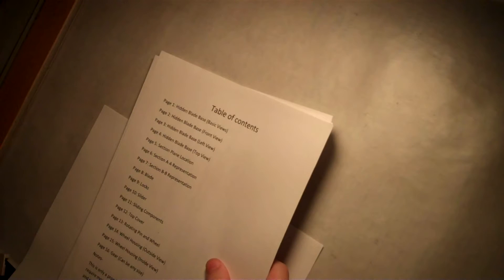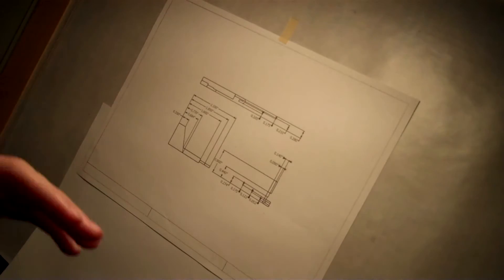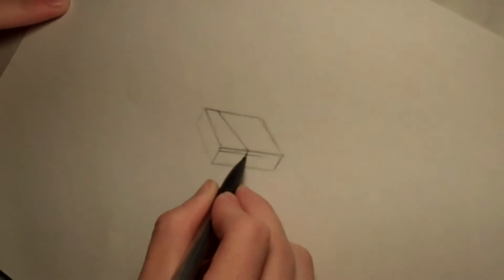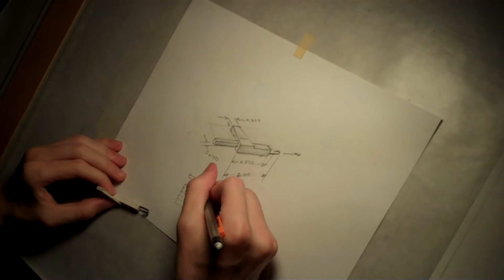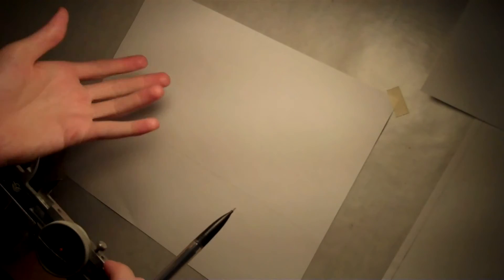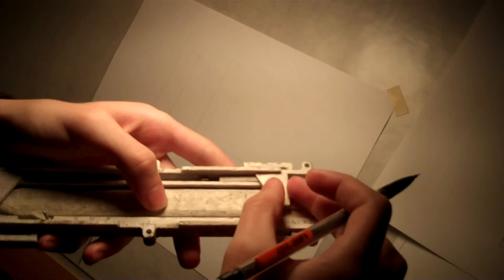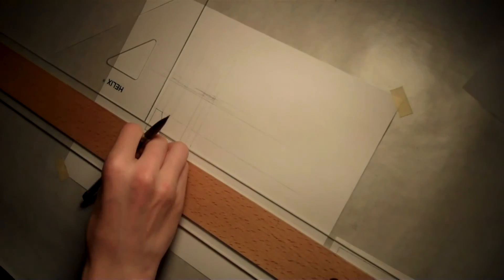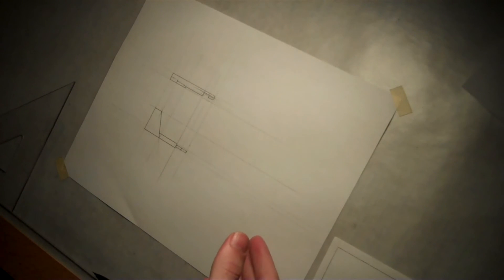The Techniques I Use To Design Basic Blueprints (For Paper Hidden Blades And Guns)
Hello Everyone! In this video, I explain some of the techniques I use to create basic blueprints. This video only shows a small part of the process that I use to create blueprints. I usually draw several sketches before I start designing the final blueprint for a part. Sketches should be completely freehand. It is usually a very rough sketch at first. The purpose of a sketch is to design a very basic structure that you can gradually build on. After you have several sketches and understand how the part works. You can draw a final blueprint. I might make a detailed video later on that will show specifically how to draw blueprints. It depends on how many of you would be interested in seeing that.

If you would like to know more techniques for paper crafting, be sure to look at some of my (other helpful videos) Links are below.